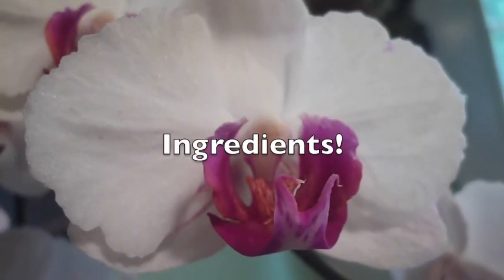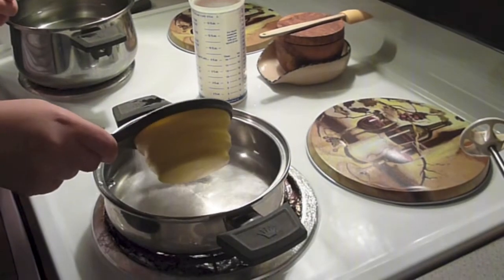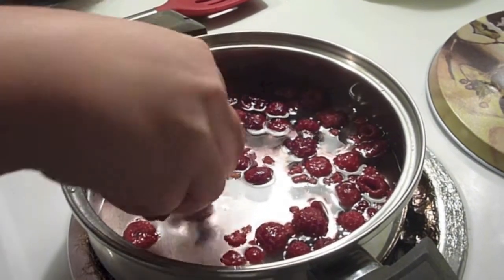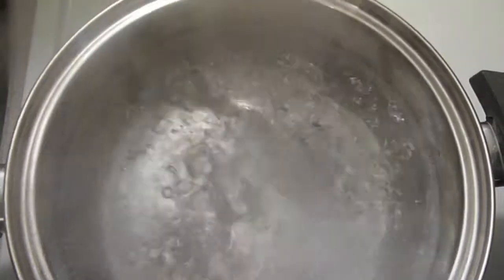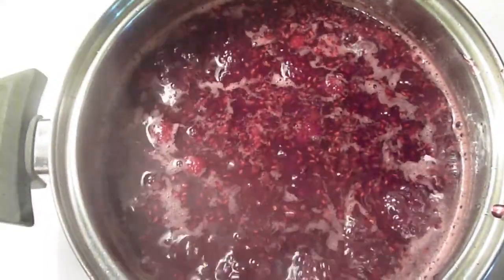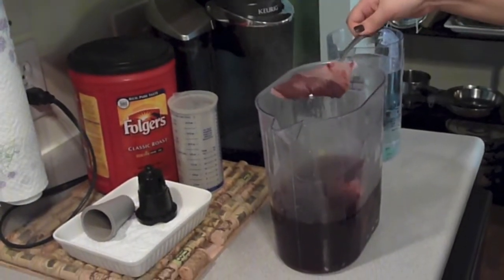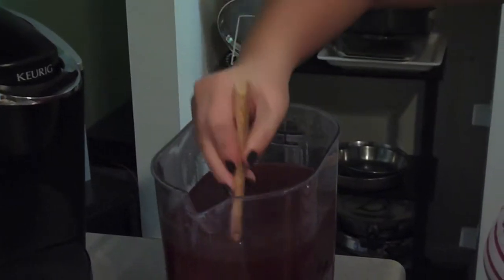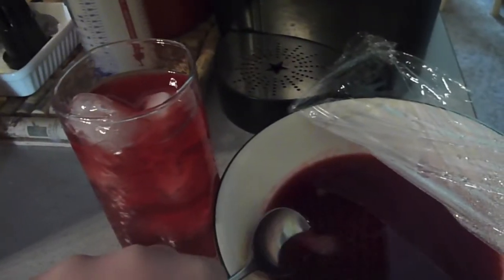DIY Passion Tea Lemonade W/ Raspberry Syrup | The Starbucks Way